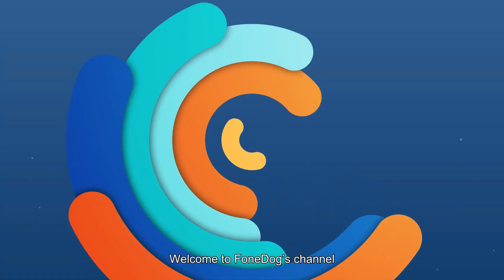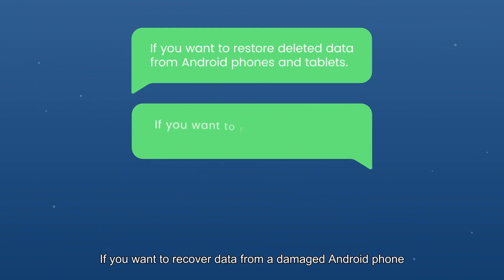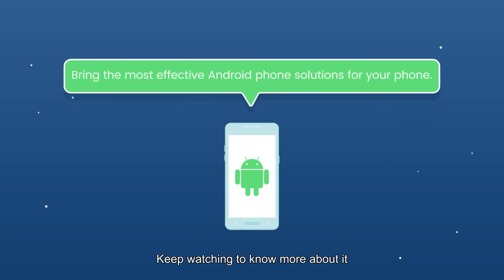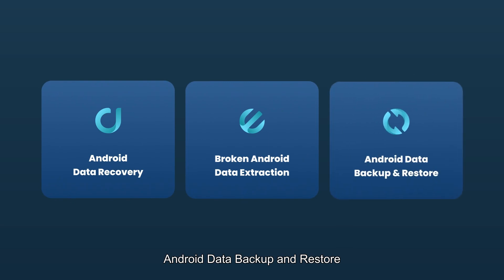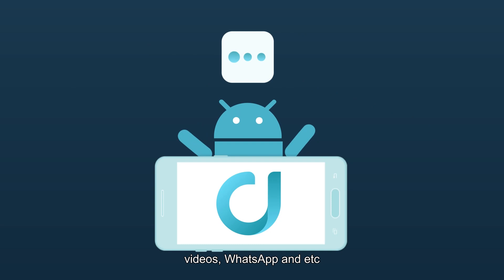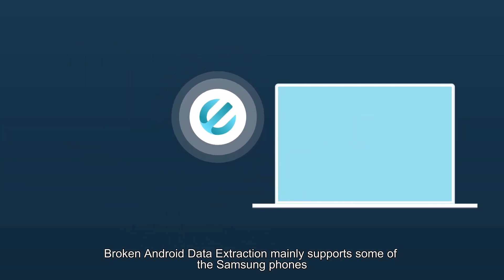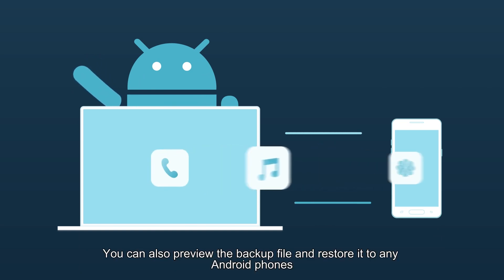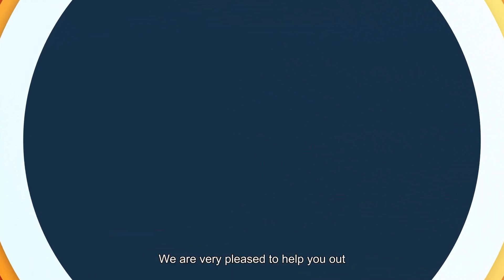FoneDog Android Toolkit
Welcome to FoneDog’s channel. We are here to help you solve your mobile phone problems.
If you want to restore deleted data from Android phones and tablets.
If you want to recover data from a damaged Android phone
If you want to backup or restore data from your Android phone.
FoneDog Android Toolkit to the rescue. Keep watching to know more about it.
FoneDog Android Toolkit includes three modules. Android Data Recovery, Broken Android Data Extraction, Android Data Backup and Restore.
Android Data Recovery can recover deleted photos, contacts, call logs, SMS, videos, WhatsApp, etc
Even if your Android phone is broken, you can still extract the data from it by using Broken Android Data Extraction. Broken Android Data Extraction mainly supports some of the Samsung phones.
And Android Data Backup and restore can be used to backup types of files on your Android phone. You can also preview the backup file and restore it to any Android phones.
If you have any questions, come to FoneDog. We are very pleased to help you out.